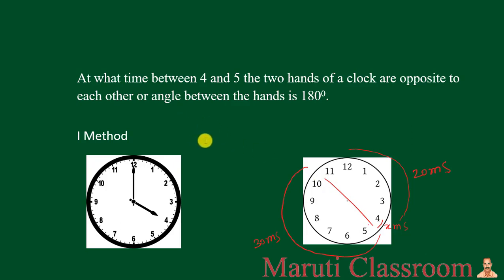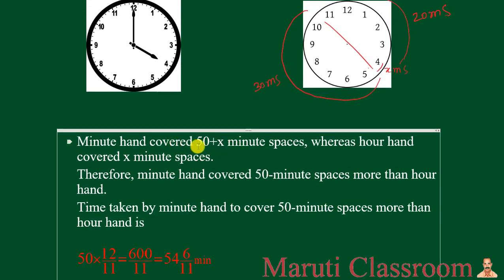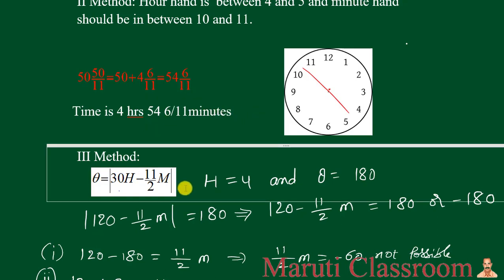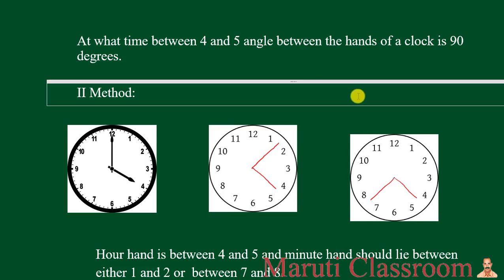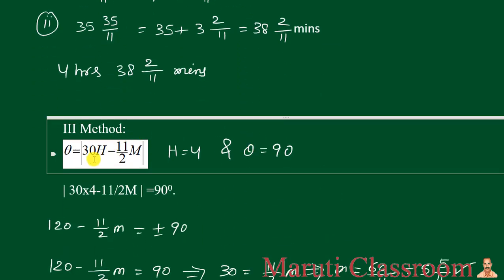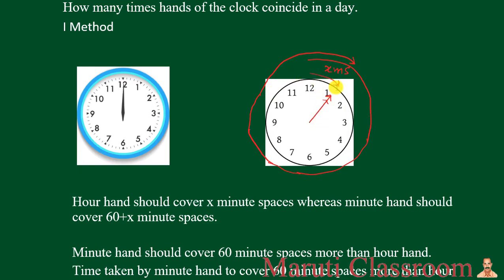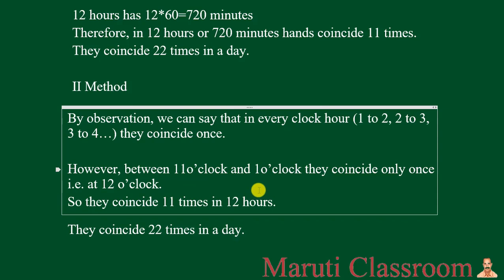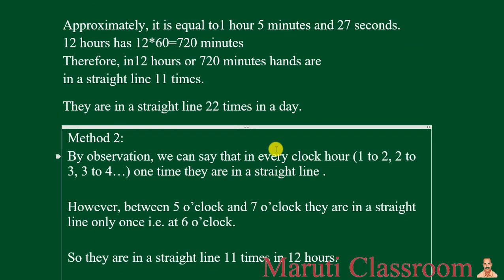Reasoning Clock/Clocks English Part 2